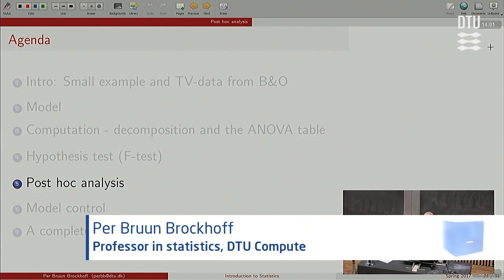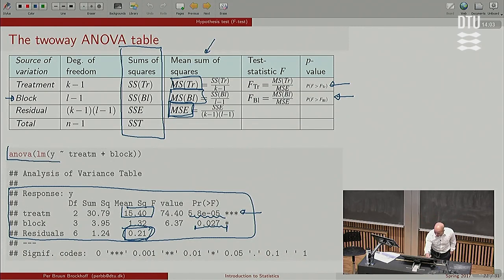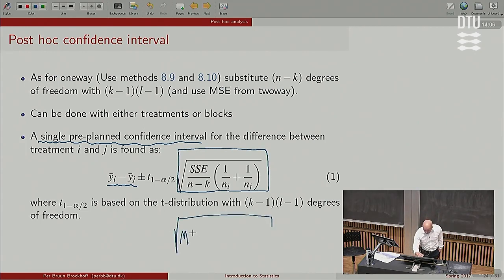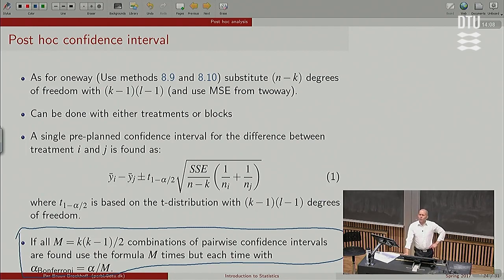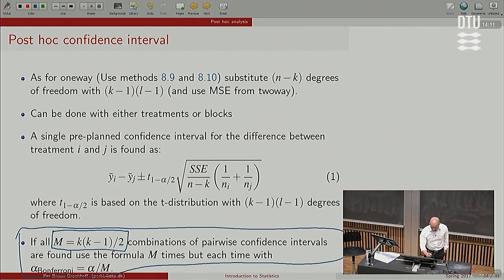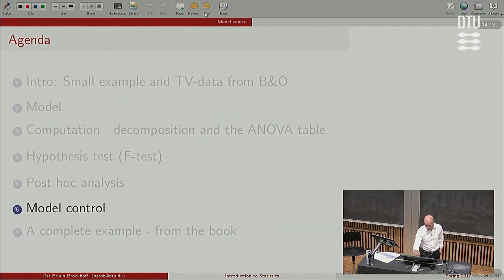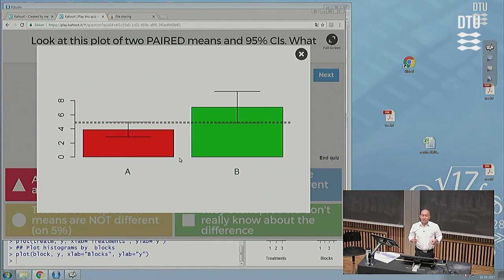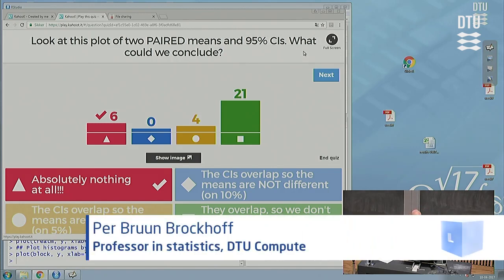11E Two way ANOVA posthoc